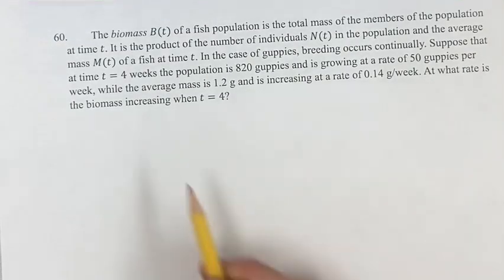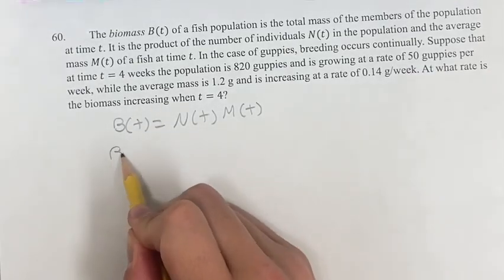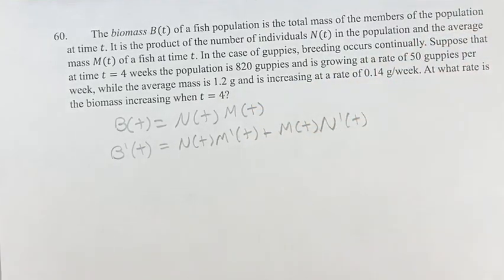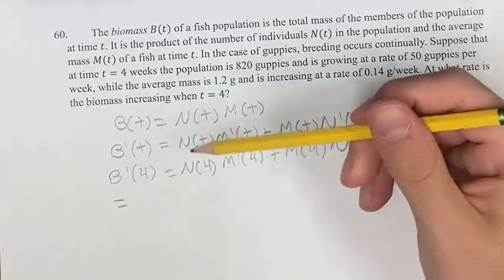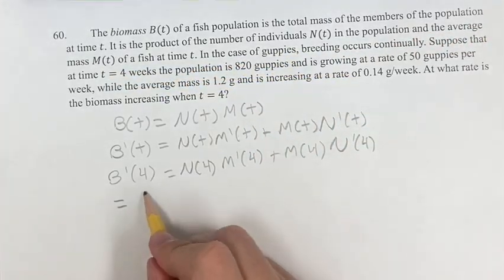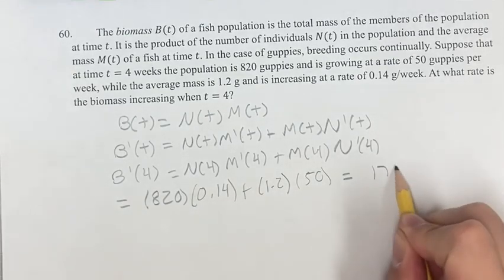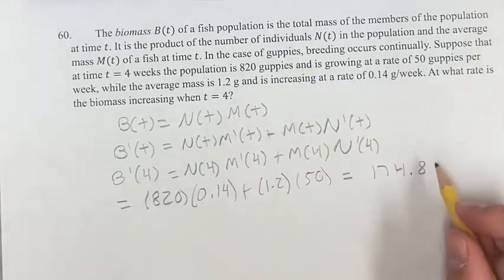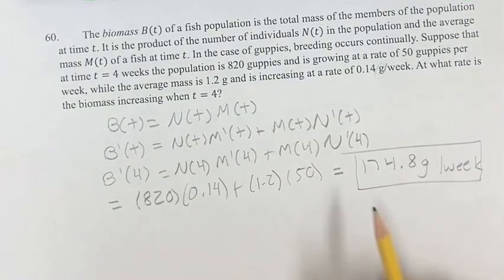60. The biomass B(t) of a fish population is the total mass of the members of the population at time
60. The biomass B(t) of a fish population is the total mass of the members of the population at time t. It is the product of the number of individuals N(t) in the population and the average mass M(t) of a fish at time t. In the case of guppies, breeding occurs continually. Suppose that at time t=4 weeks the population is 820 guppies and is growing at a rate of 50 guppies per week, while the average mass is 1.2 g and is increasing at a rate of 0.14 g/week. At what rate is the biomass increasing when t=4?

Calculus: Early Transcendentals
Chapter 3: Differentiation Rules
Section 3.2: The Product and Quotient Rules
Problem 60